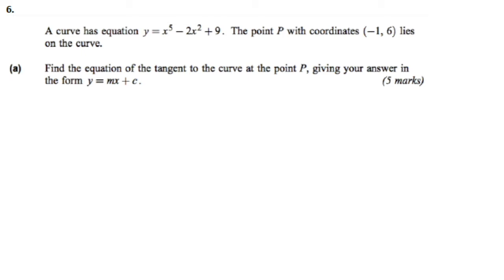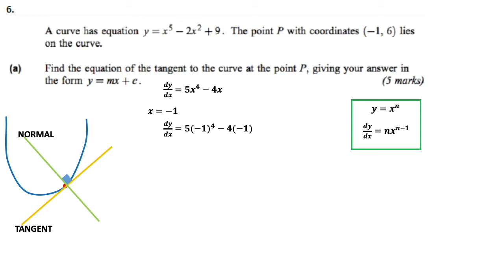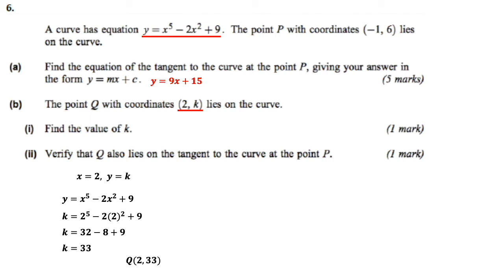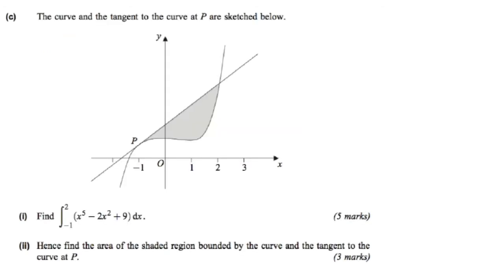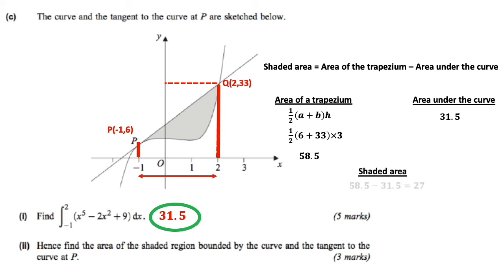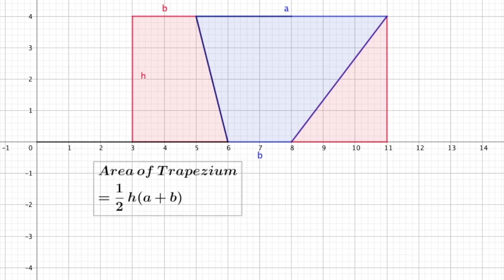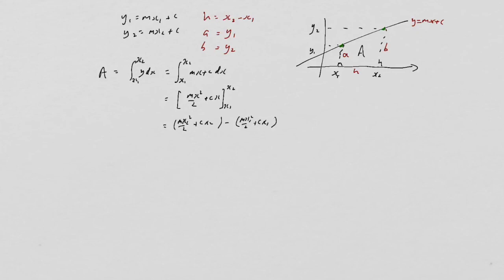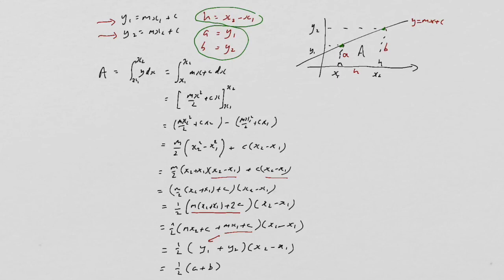FMSPW3 M AS U1 Q6 Equation of tangent, Area between curve & line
Additions are:
Combining integrals for areas between line and curve
Area of a trapezium by Geogebra and by integration